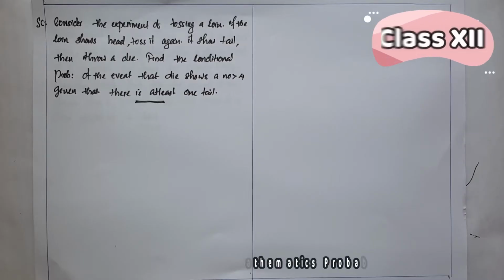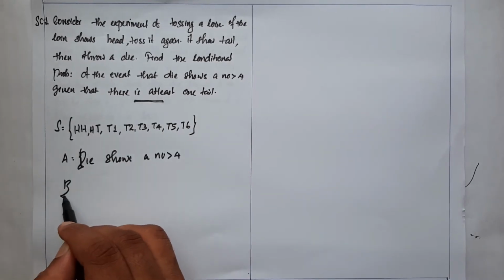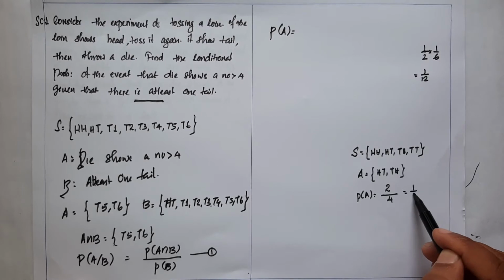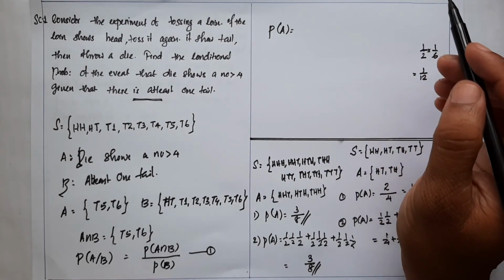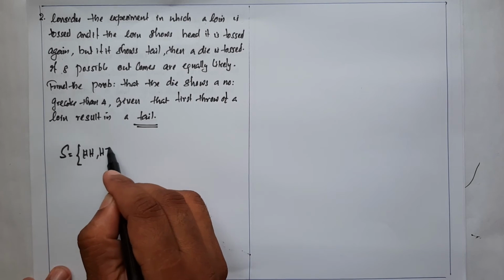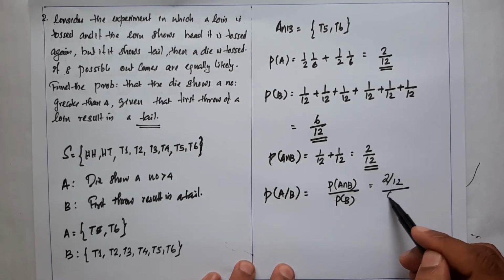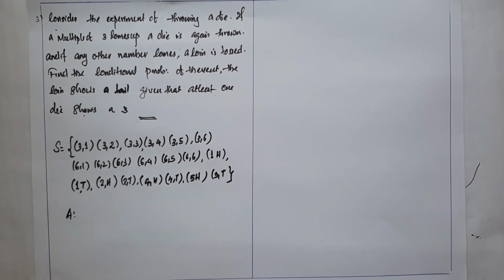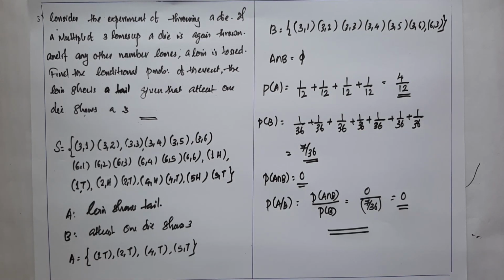Class XII Mathematics Probability Part 2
part2